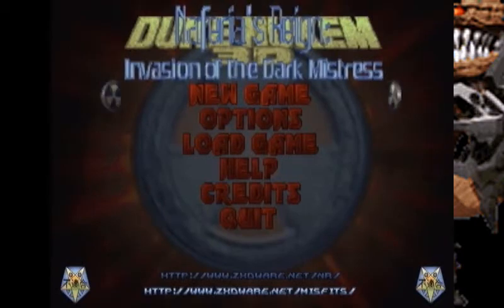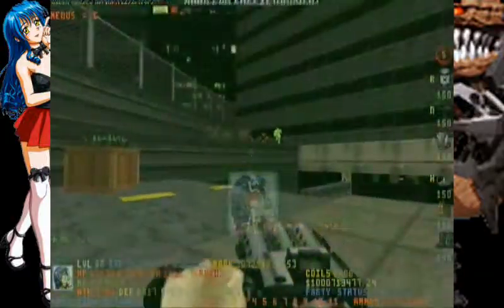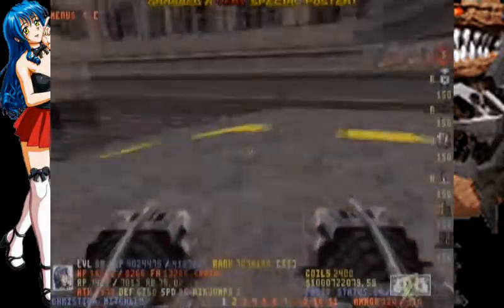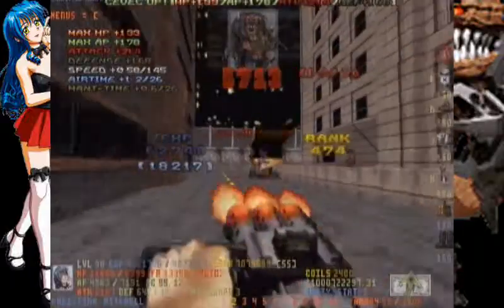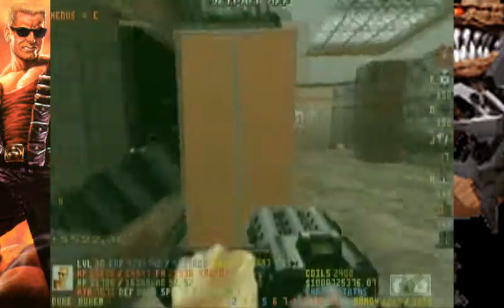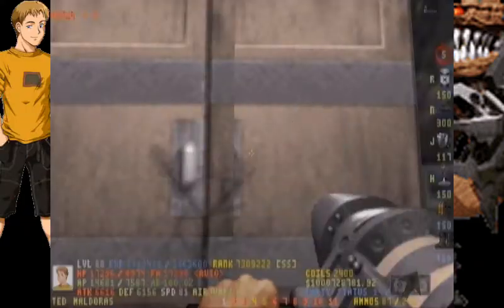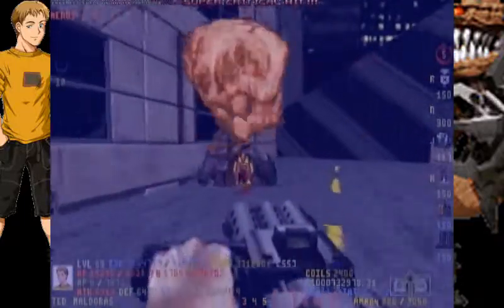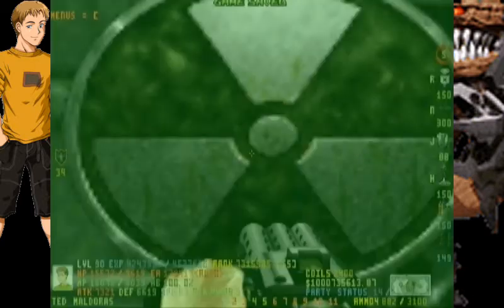Naferia's Reign Talkthrough (26) - One Final pitstop before the Battle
The Stadium where the Cycloid Emperor waits for Duke and Co is not too far away, but first, they must go up against an army of the Cycloid's own minions before they can proceed.  Duke and Co will have to get past them in order to reach the stadium.

Music track playing - Lab 16's Ruin (Yasunori Mitsuda), Chrono Trigger